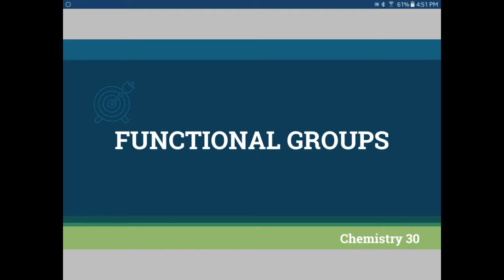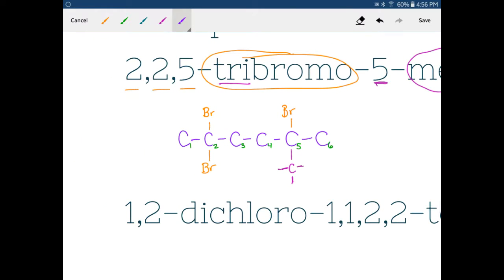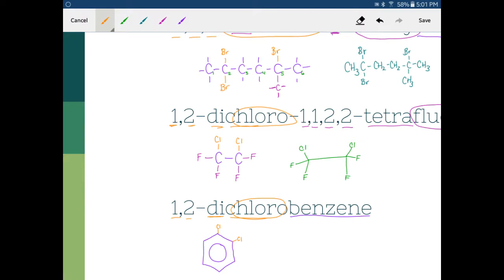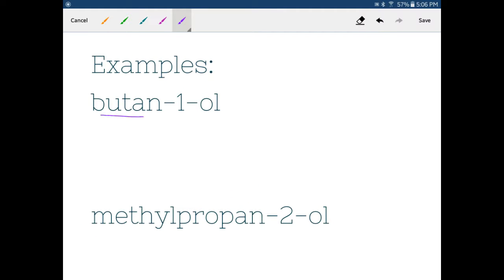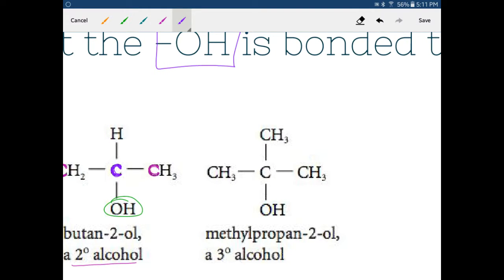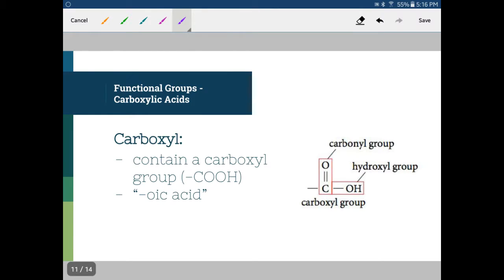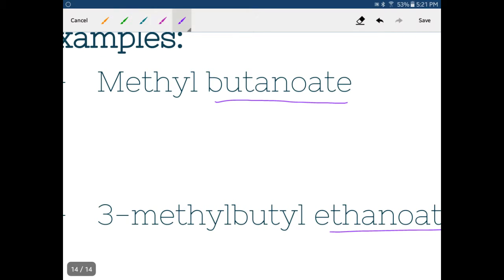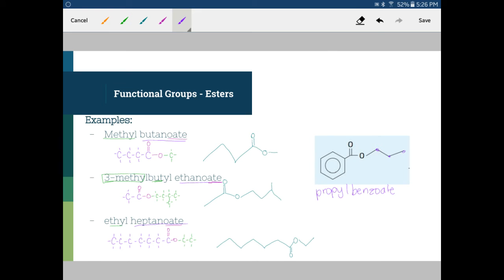Unit D - 6. Functional Groups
In this video lesson students will learn how to name and draw the halide, alcohol, carboxylic,  and Ester functional groups.